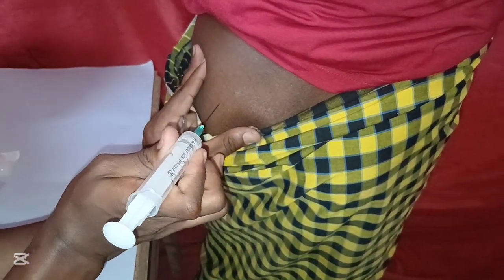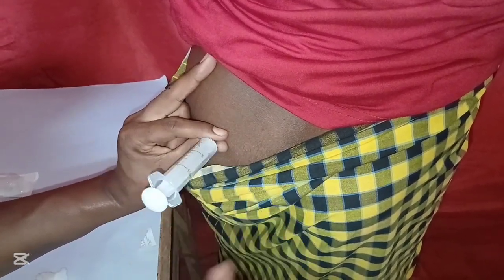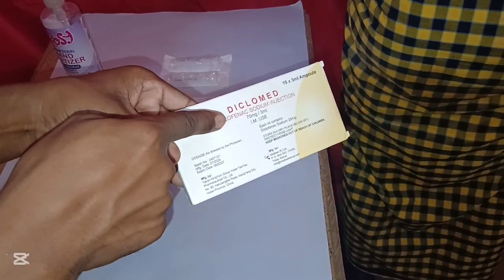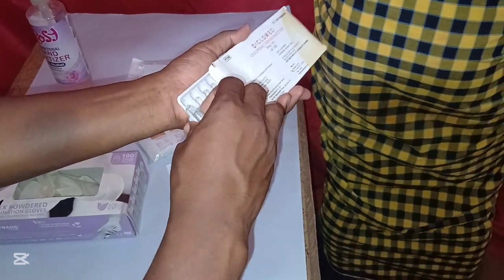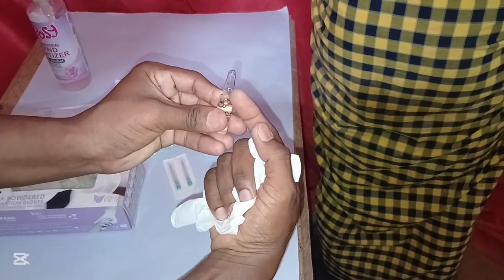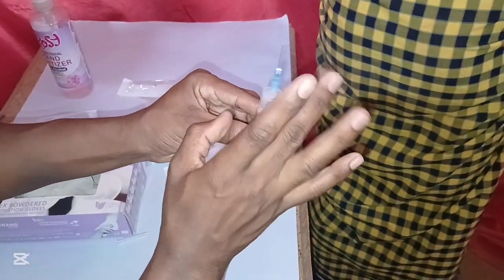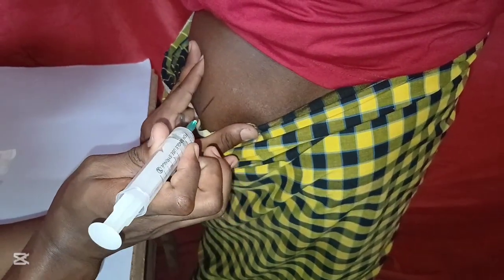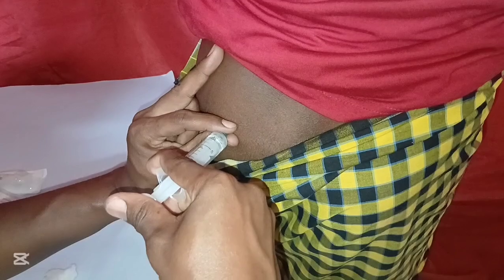How to do Intramuscular Injection Technique